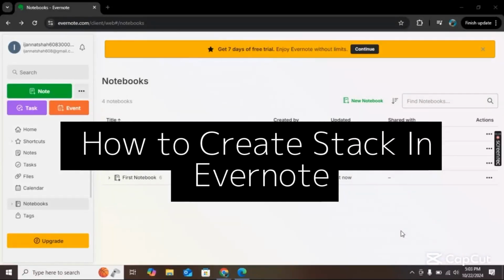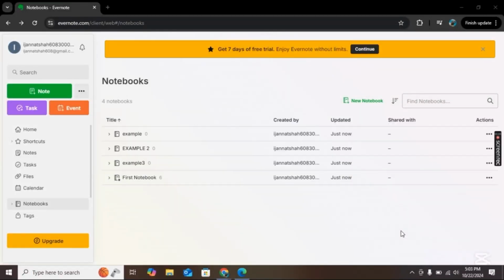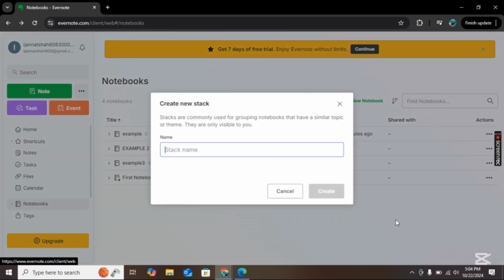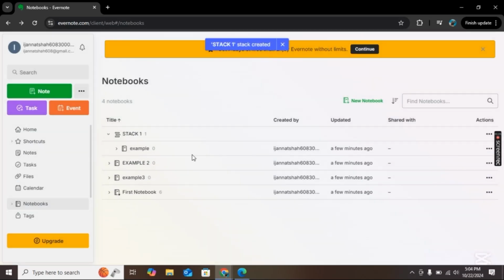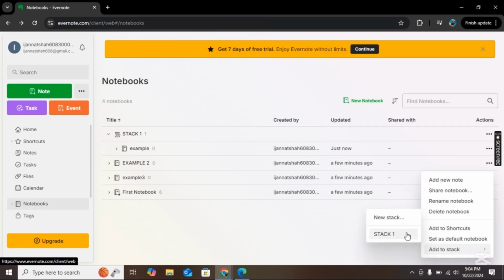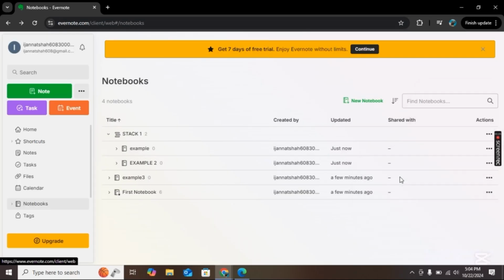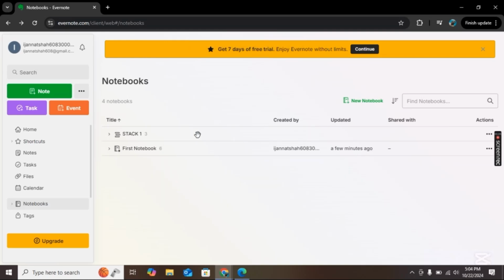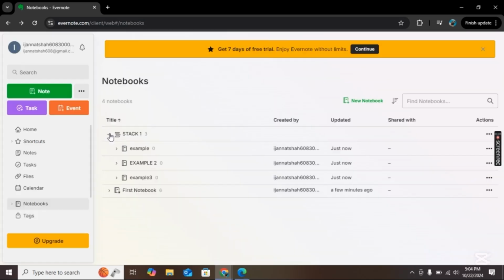How to Create a Stack in Evernote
In today's video i'm going to show you how to create a stack in evernote, easy and simple tutorial to follow.